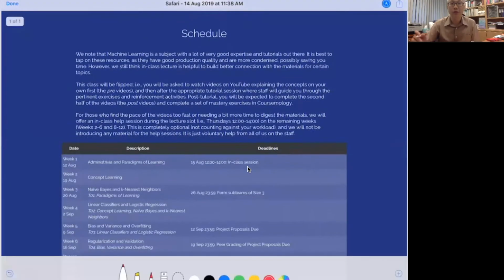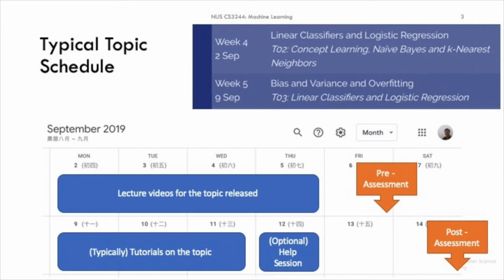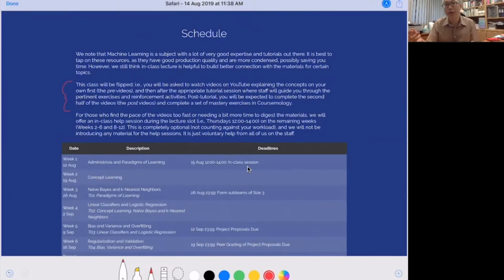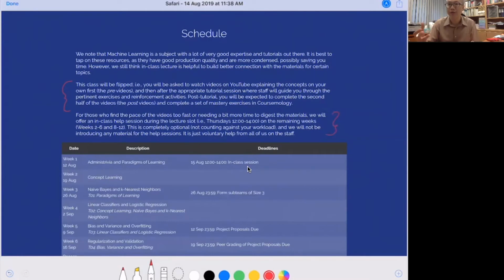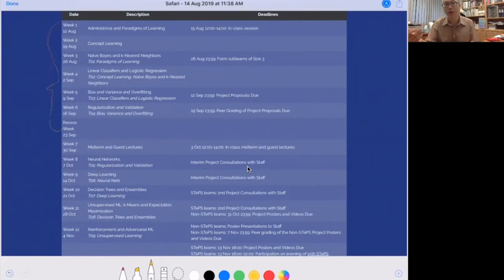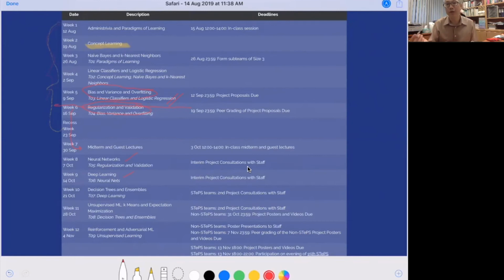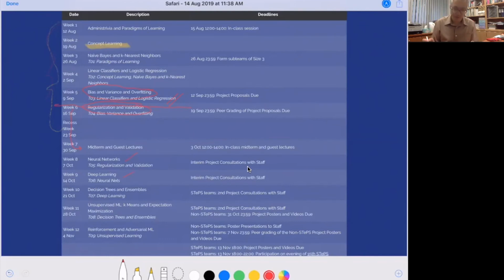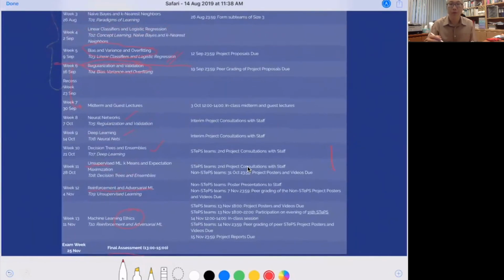G2 « Course Schedule « Machine Learning « NUS School of Computing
AY 19/20 Sem I, with Kan Min Yen.